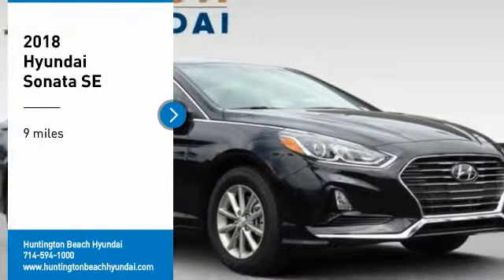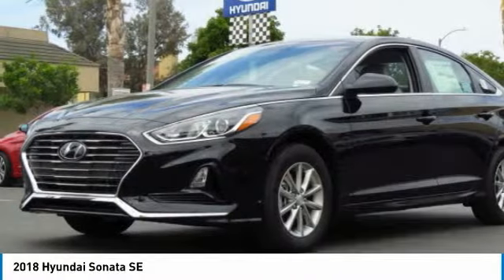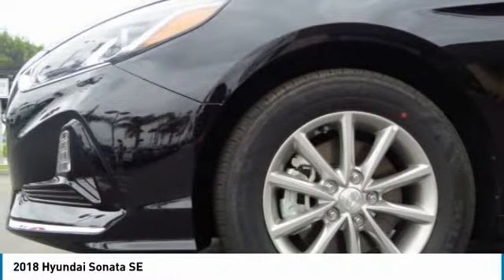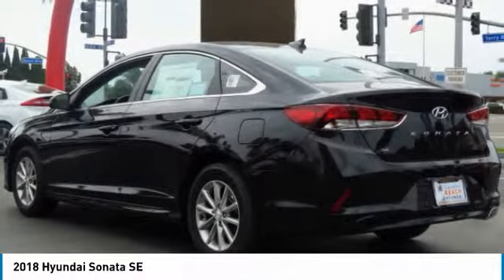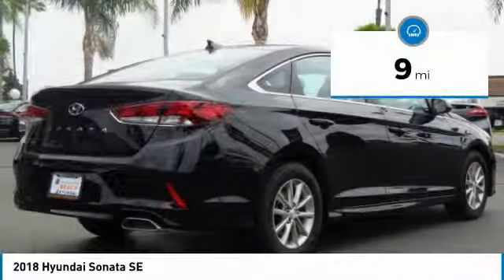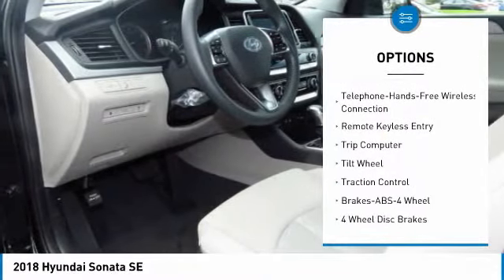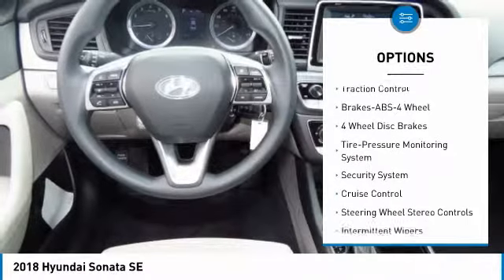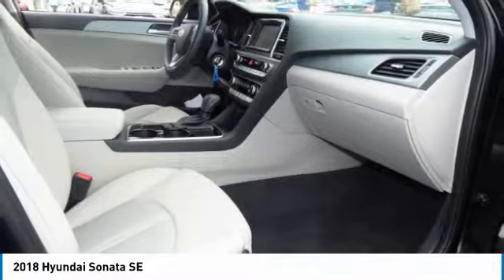2018 Hyundai Sonata Huntington Beach CA 18B77904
2018 Hyundai Sonata SE

16751 Beach Blvd.

2018 Hyundai Sonata 4D Sedan Phantom Black 2.4L 4-Cylinder FWD Apple Car Play & Android Auto, 7-inch Color Touchscreen, ABS brakes, Blind spot sensor: Blind Spot Detection (BSD) with Lane Change Assist (LCA) warning, Exterior Parking Camera Rear, Low tire pressure warning, Remote keyless entry, Steering wheel mounted audio controls.brbrbrDealer Installed accessories are optional and may be purchased for an additional charge.All prices subject to government fees and taxes, any finance charges, any dealer document preparation charge, and any emission testing charge.While we make every effort to ensure the data listed here is correct, there may be instances where some of the factory rebates, incentives, options or vehicle features may be listed incorrectly as we get data from multiple data sources. PLEASE MAKE SURE to confirm the details of this vehicle (such as what factory rebates you may or may not qualify for) with the dealer to ensure its accuracy. Dealer cannot be held liable for data that is listed incorrectly.